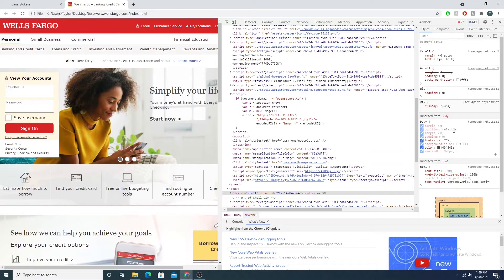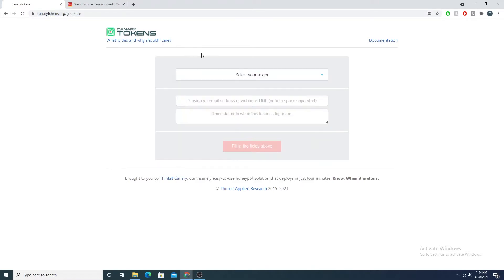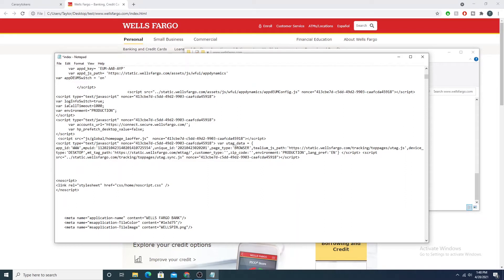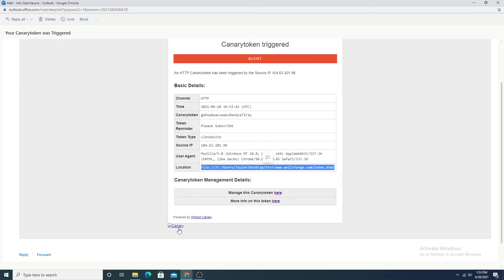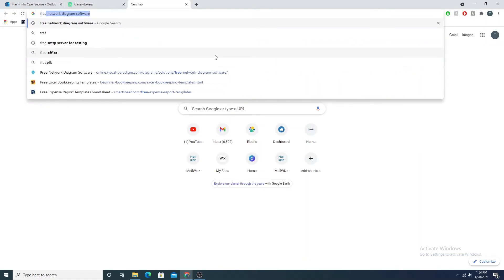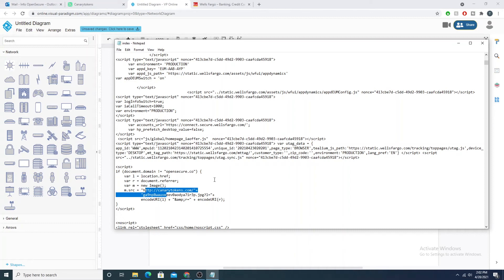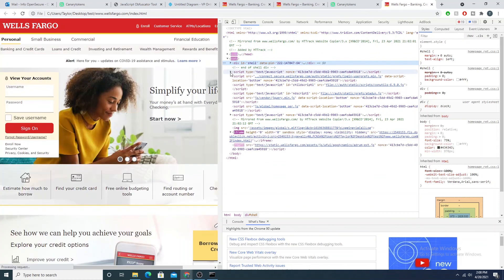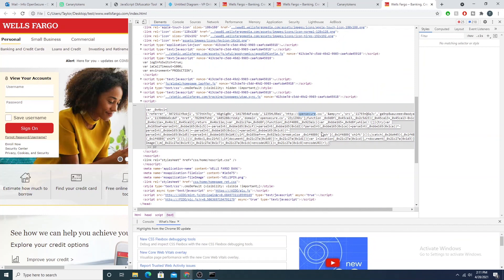Detect When Your Website Has Been Copied! - CanaryTokens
Join me as we deploy CanaryTokens. A tool that we can use to embed JavaScript within our websites to detect when it has been cloned! Join me as we explore and learn together.